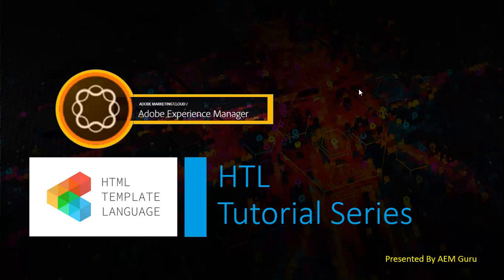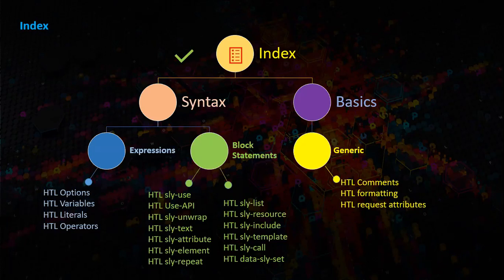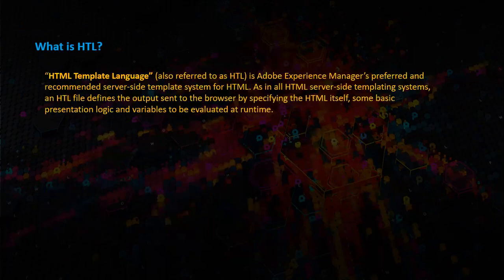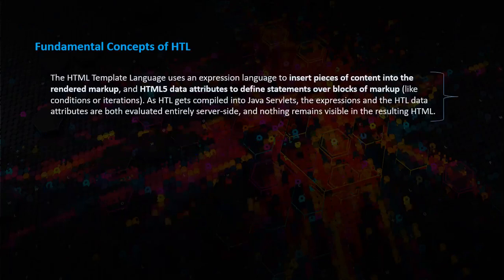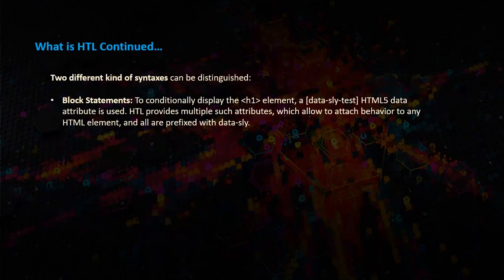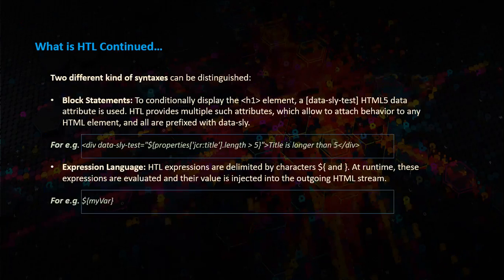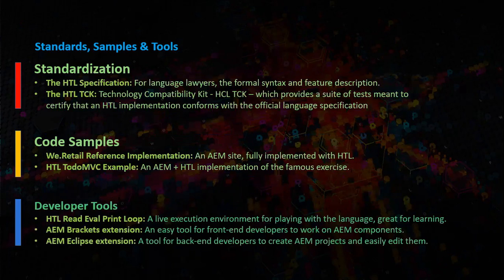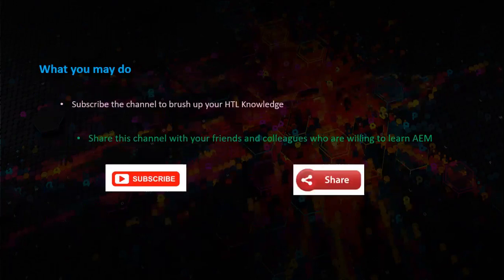1 HTL Tutorial Series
This video is a part of HTL tutorial series. We start with the description of HTL syntax and move to some of the demo with practicals. Follow this to learn more about HTL.